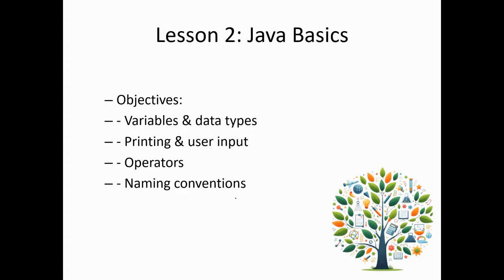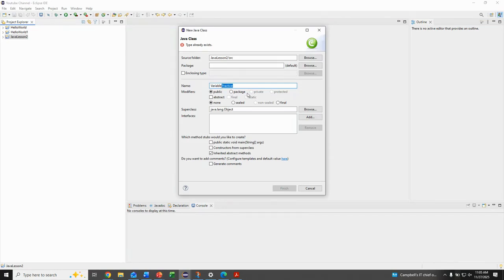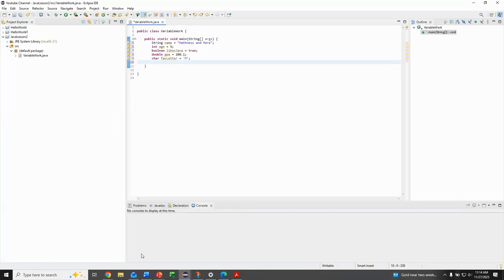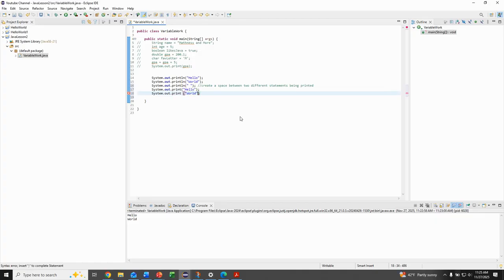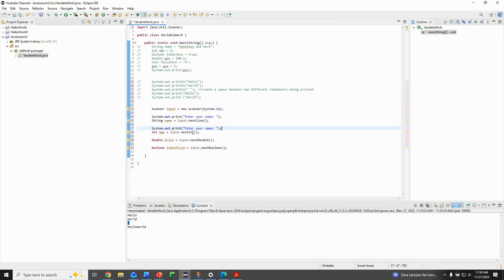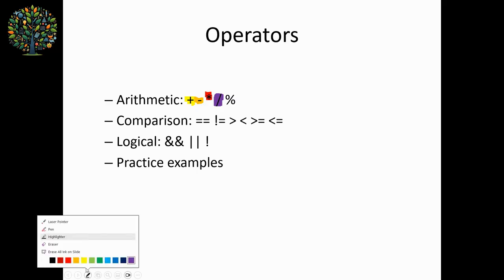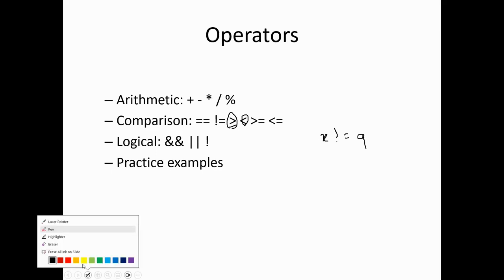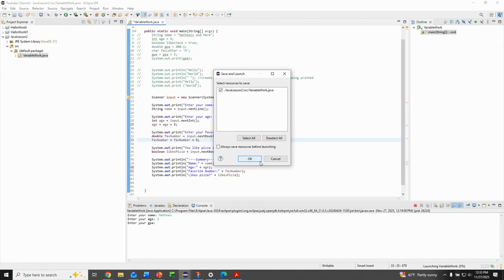Java Lesson 2: Java Basics (Variables, Print Statements, Inputs using Scanner, Operators)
PRACTICE QUESTIONS! I will provide feeback and solutions as well. If you complete the questions, you will be recognized on our Communtiy page!

Create five variables:

your name (String)

your age (int)

your favorite number (int)

your GPA (double)

whether you like Java (boolean)

Print a sentence using System.out.println:
“My favorite number is ____.”

Use System.out.print to print two things on the same line.

Ask the user for their name and then print:
“Hello, ____!”

Ask the user for their age and print:
“You will be ____ in 5 years.”

Ask the user for two numbers and print their:

sum

difference

product

remainder

Ask the user for a number and print:

Whether it is greater than 10

Whether it is even or odd (use % 2)

Ask the user to enter a boolean (“true/false”) about whether they like pizza. Print a funny message based on the answer.

Create variables to store:

a letter grade (char)

whether the student passed (boolean)
Print both in one combined sentence.

Ask the user for their first name and favorite color, then print:
“____’s favorite color is ____!”

🔴 Level 3 — Challenge

Ask the user for their year of birth, calculate their age, and print a message like:
“You are ___ years old.”

Ask the user for 3 numbers and print the average.

Ask the user for a number and print true if the number is between 1 and 100 (use comparison + logical operators).

Build a small “profile creator”:

name (String)

age (int)

favorite food (String)

likes sports (boolean)
Print everything in a clean summary.

Ask the user for a single character (char) and print:
“The ASCII/Unicode value of ‘_’ is ___.”
(Hint: casting a char to int gives the value.)